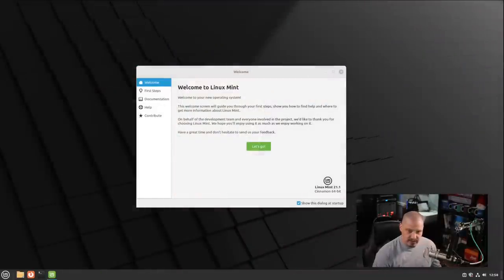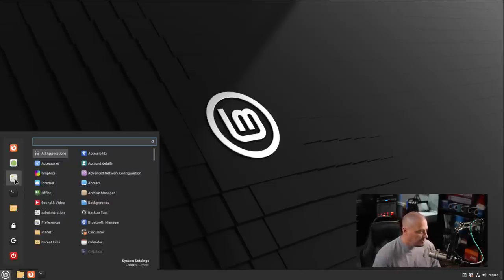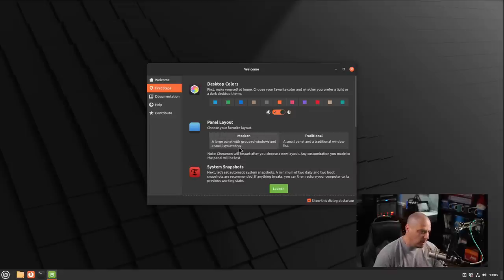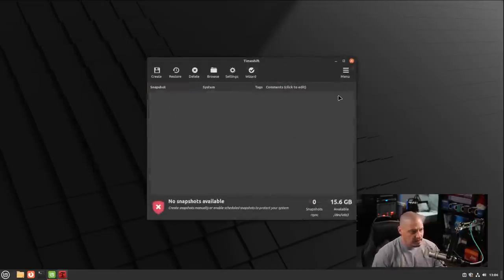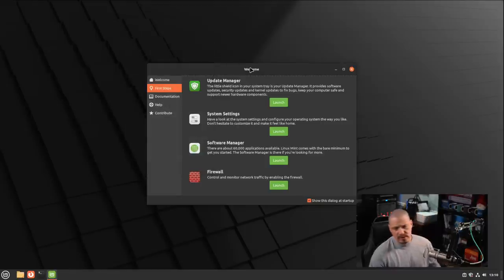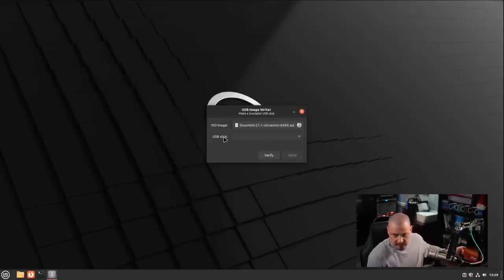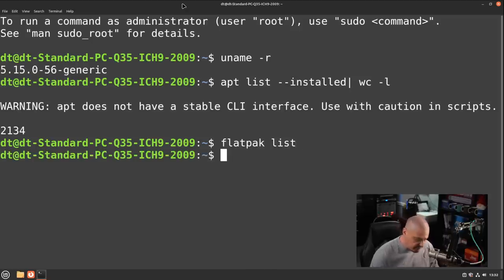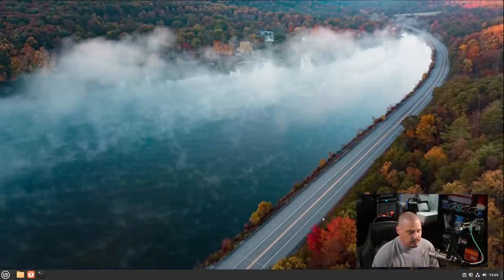Linux Mint 21.1 Cinnamon Edition Includes Some New Features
Linux Mint 21.1 is a long term support release which will be supported until 2027. It comes with updated software and brings refinements and many new features to make your desktop experience more comfortable.

💰 Bitcoin: 1Mp6ebz5bNcjNFW7XWHVht36SkiLoxPKoX
🐶 Dogecoin: D5fpRD1JRoBFPDXSBocRTp8W9uKzfwLFAu
📕 LBC: bMfA2c3zmcLxPCpyPcrykLvMhZ7A5mQuhJ